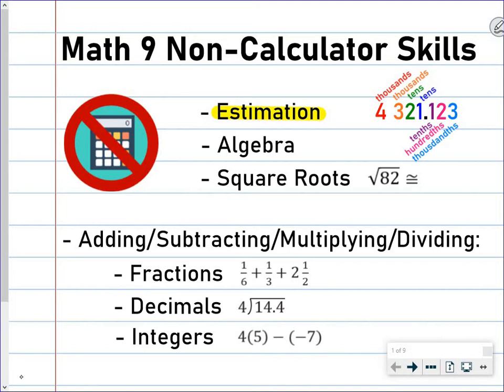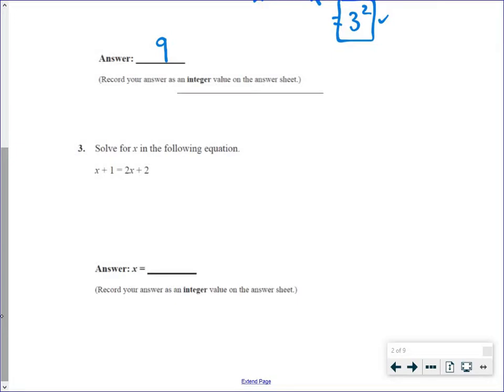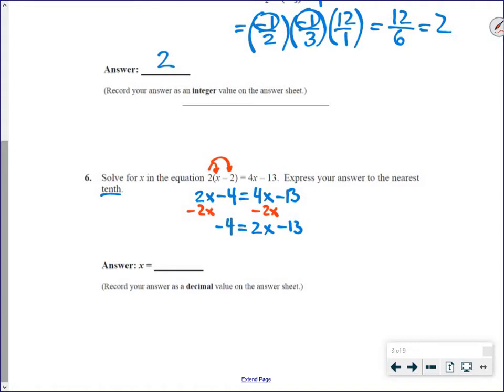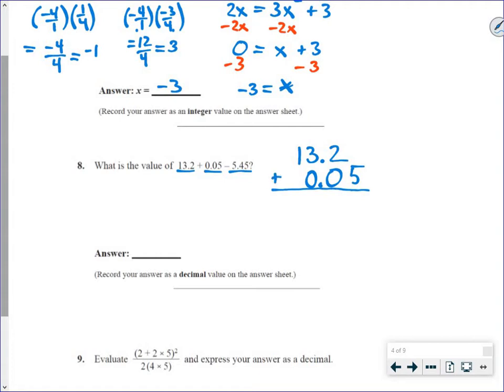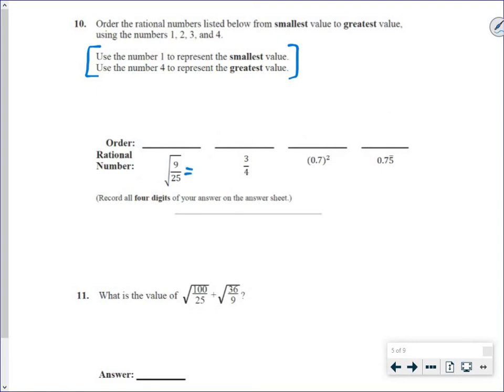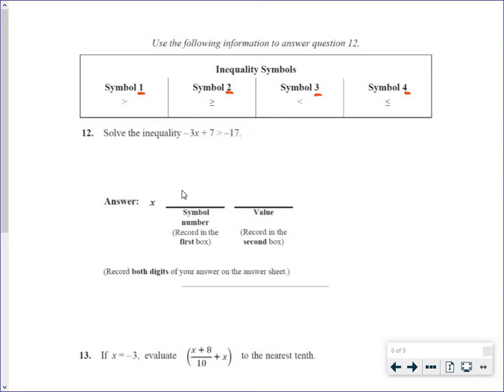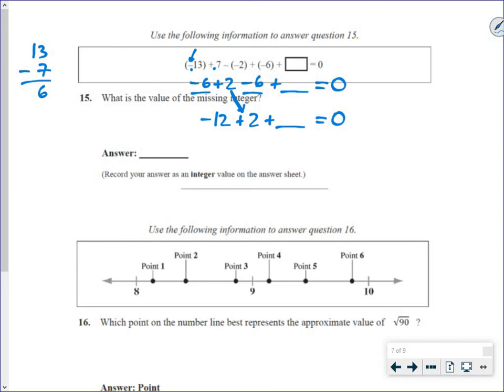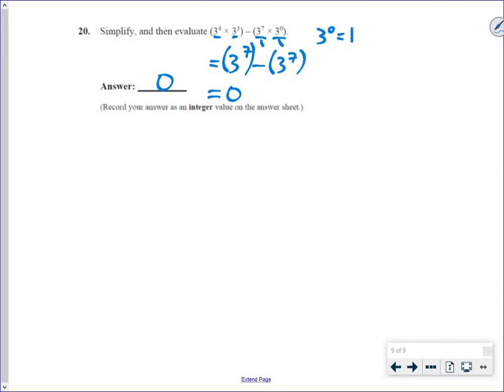Part A Non-Calculator Solutions